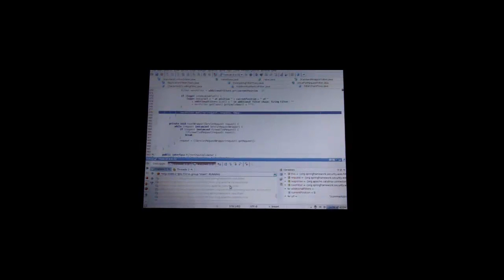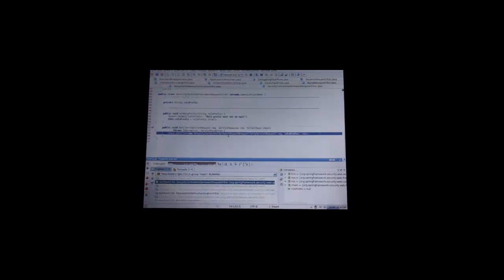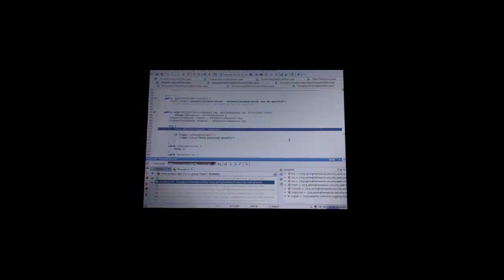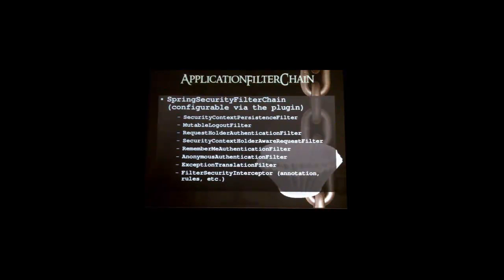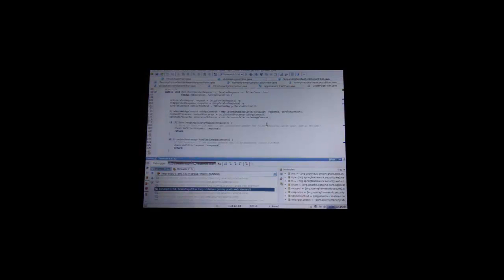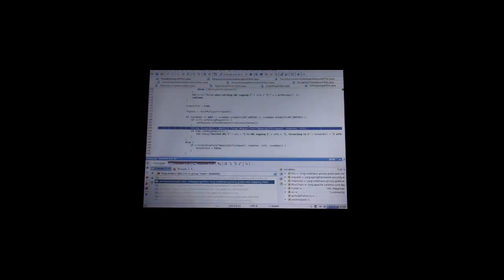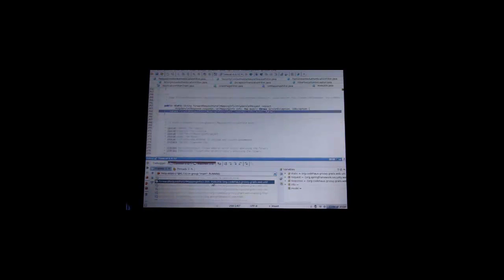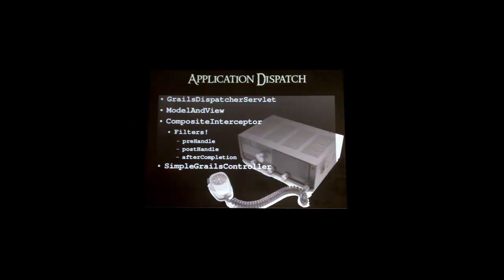Grails Testing Training Webinar - Part 4 of 6 - Intertech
This is an Intertech UG presentation on Grails Testing Training. For more information on Intertech course offerings, visit us